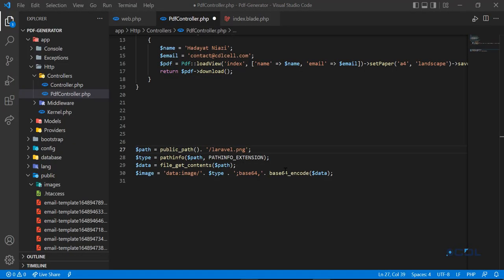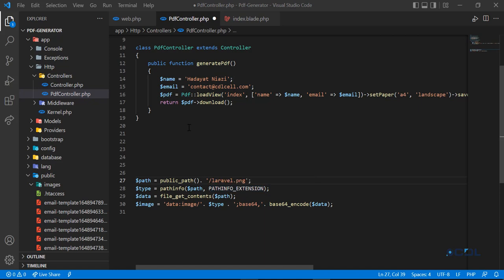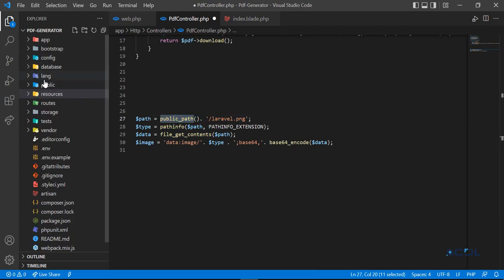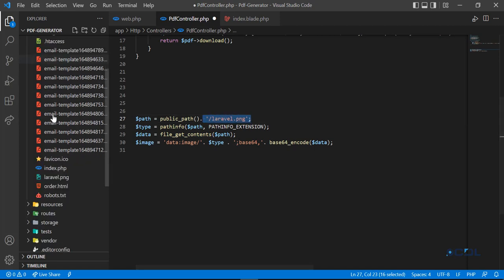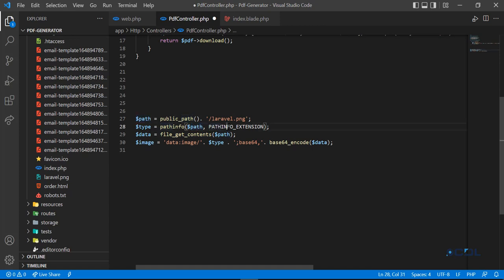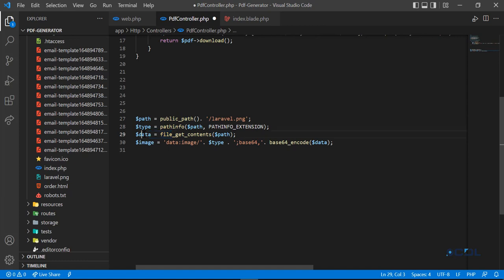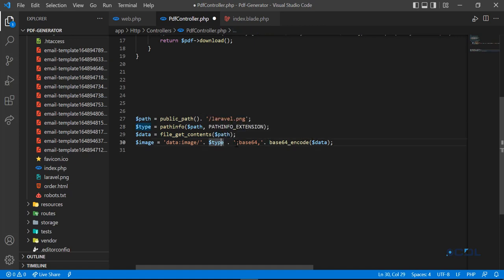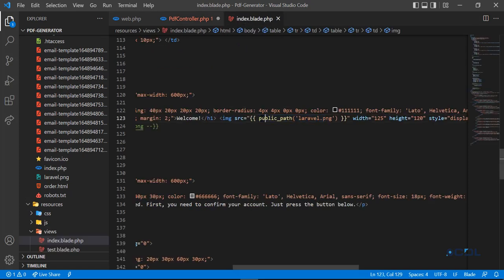(13) Convert Images into base64 in Laravel | Generate Simple pdf file using dompdf in Laravel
Convert Images into base64 in Laravel

How to Generate PDF in Laravel 9 with DOMPDF
In this tutorial, we will discuss about the Laravel 9 Export to PDF topic. We will learn how to generate PDF from HTML using the DomPDF library.